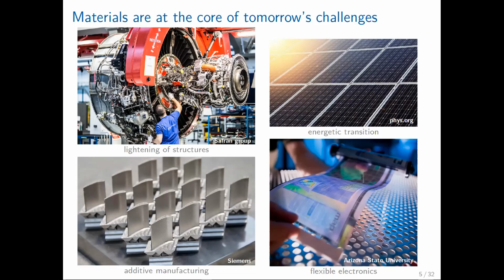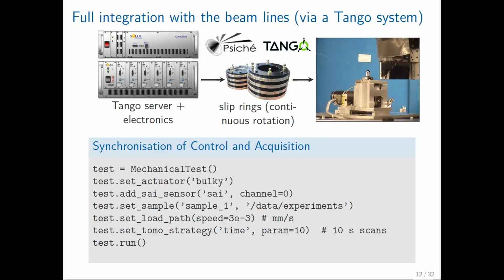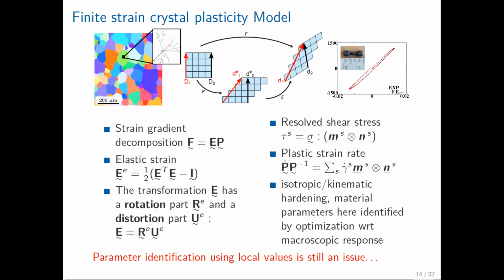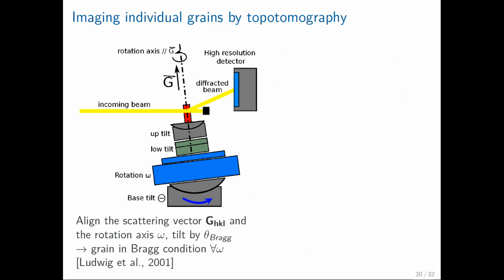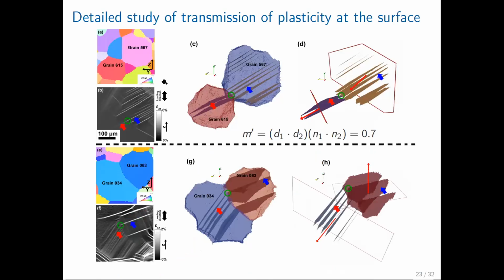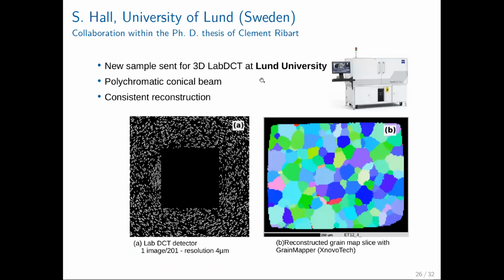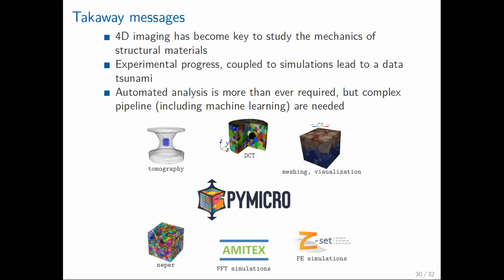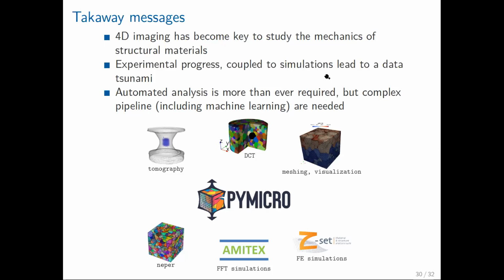BIGMECA : 4D experiments and simulations: the data challenge to study the mechanics of materials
BIGMECA workshop 2021 Nov 18th, talk of Henry Proudhon